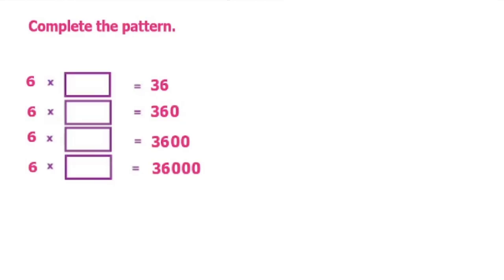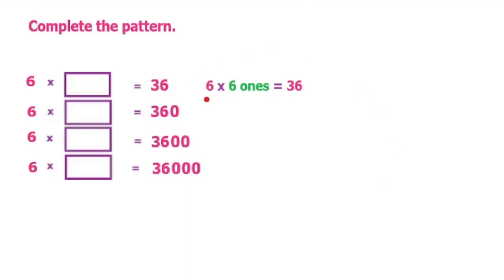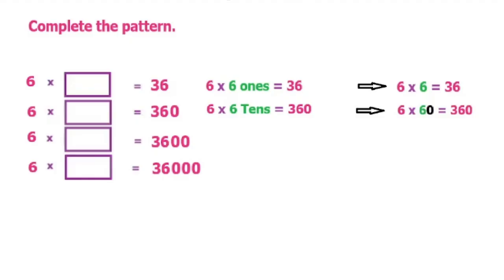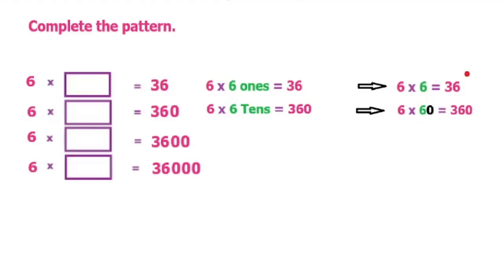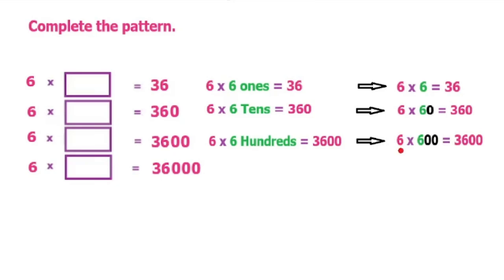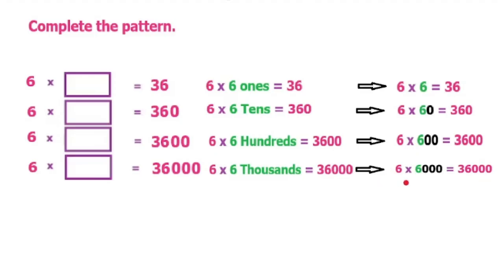Multiplication Pattern With Increasing Place Value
Grade 4 Welcome to Multiplication Pattern With Increasing Place Value! If you're trying to learn Multiplication Pattern With Increasing Place Value, you're in the right place.
Whether you're brand new to this topic or just need a quick refresher, Multiplication Pattern With Increasing Place Value, walks you through clear examples and step‑by‑step explanations to help you master Multiplication Pattern With Increasing Place Value.